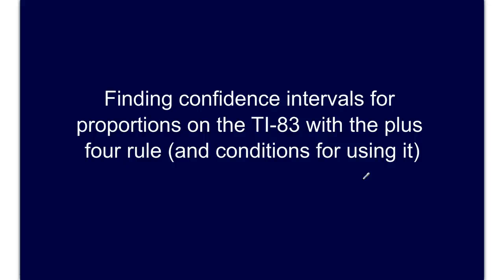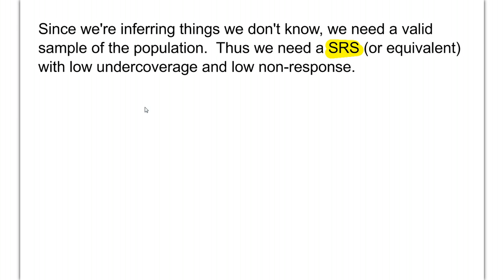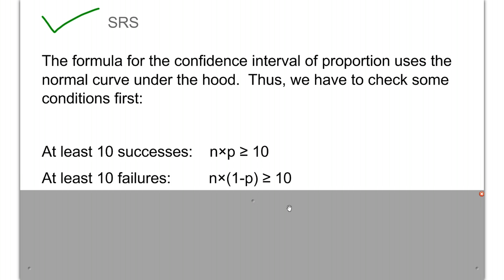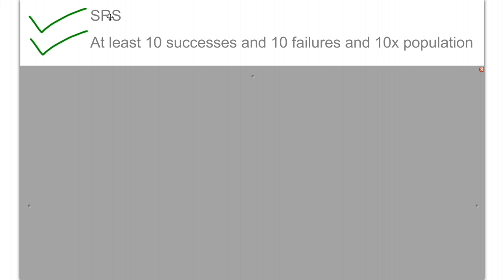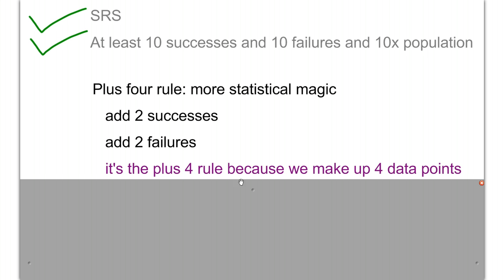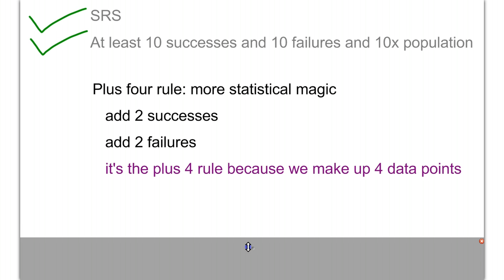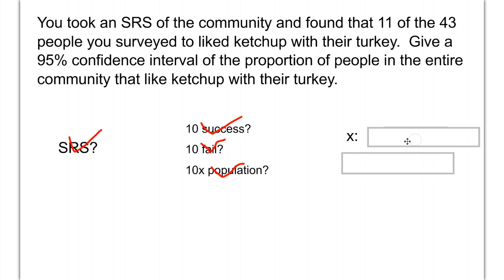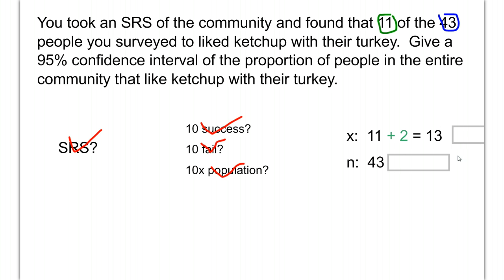2.3.B Confidence intervals of proportions using TI-83